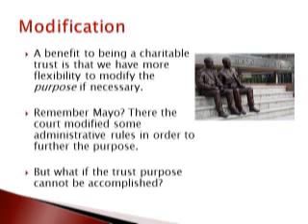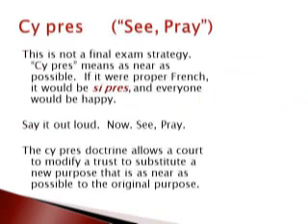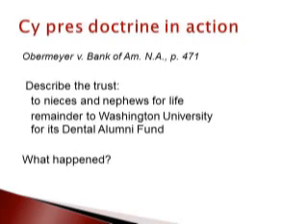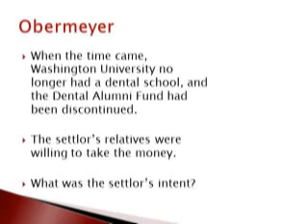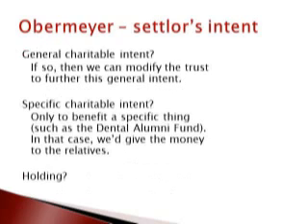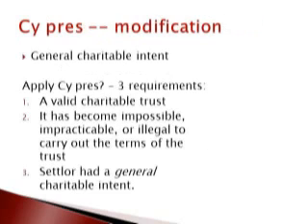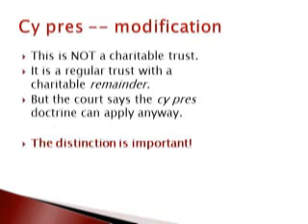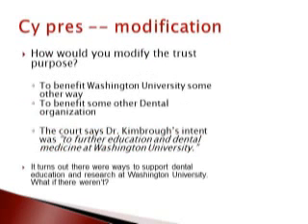ET Module 10C1-A Cy Pres Doctrine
A very short introduction to the Cy Pres doctrine.  Slides with audio. (The video wasn't working right.)